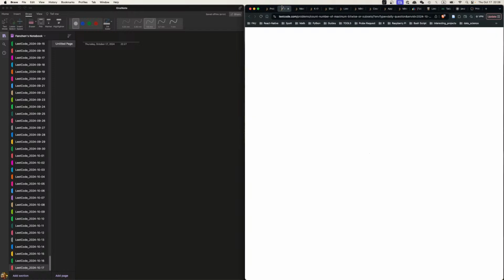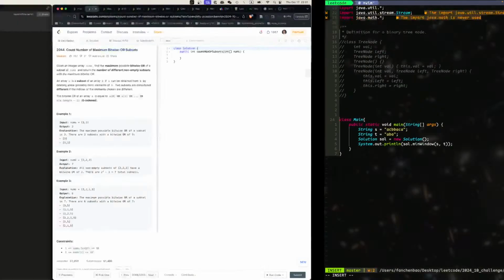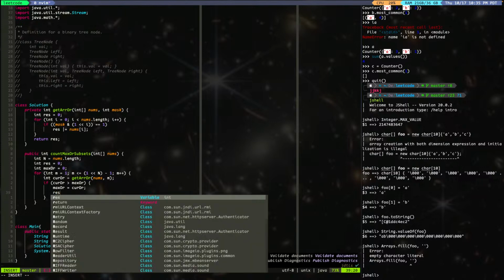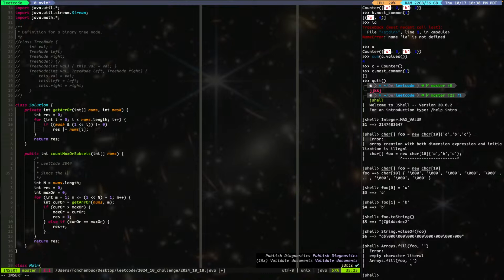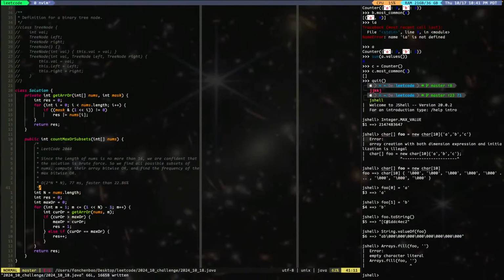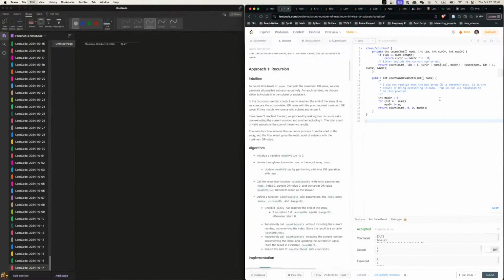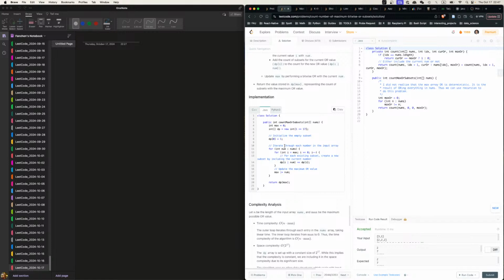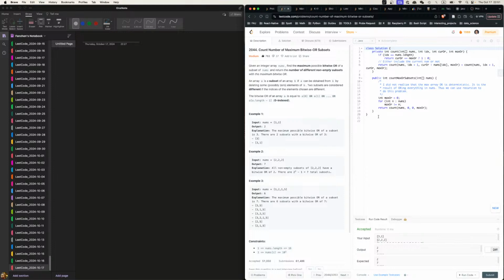2024-10-17 LeetCode 2044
El tamaño del array es solo 16. Así que la solución puede tener complejidad del tiempo de O(2^N).